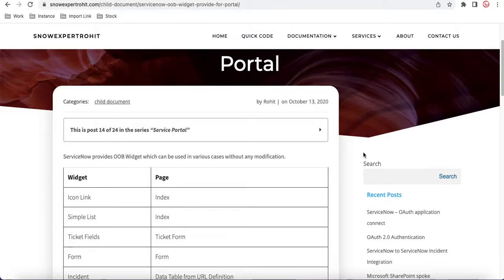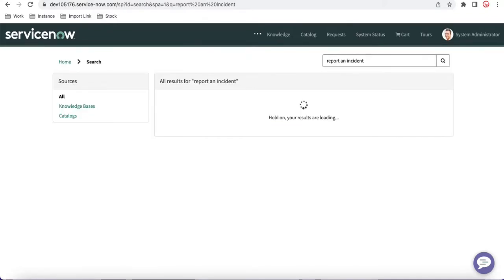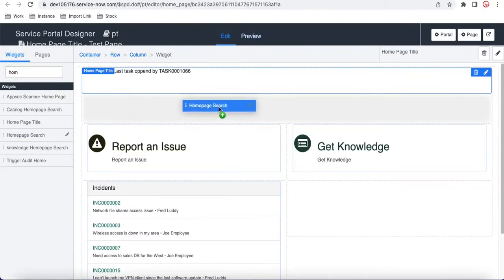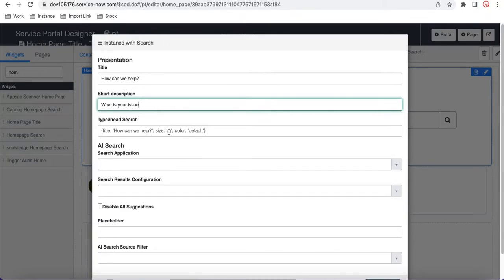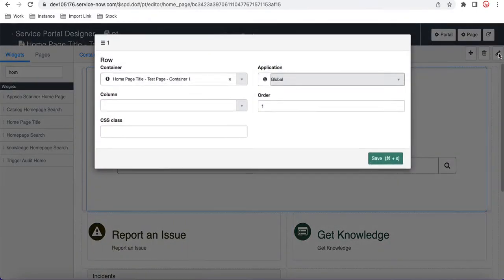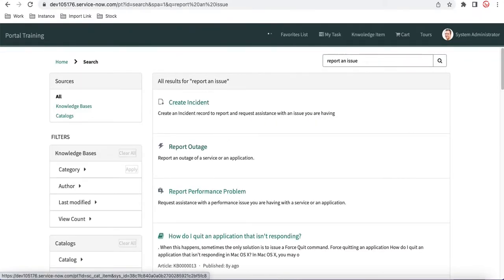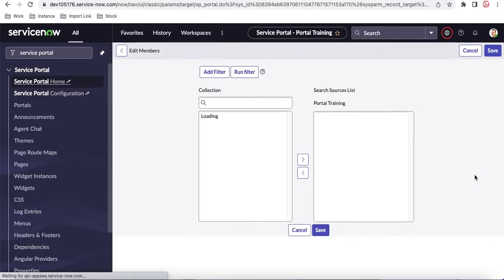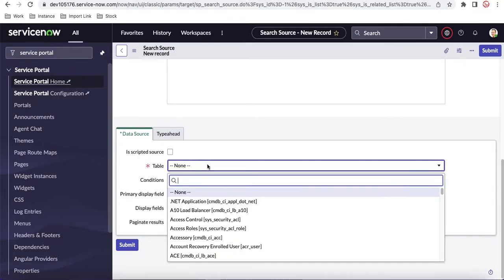Service Portal D10 - Typeahead Search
Today we will discuss ServiceNow Typeahead Search, configure search source so that its can search specific search criteria.